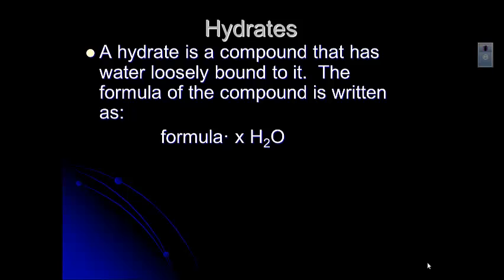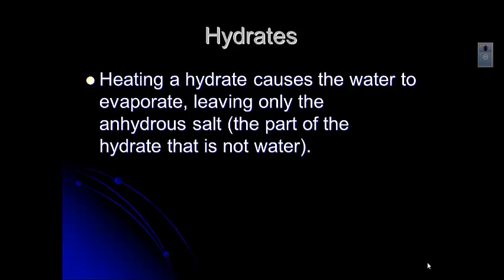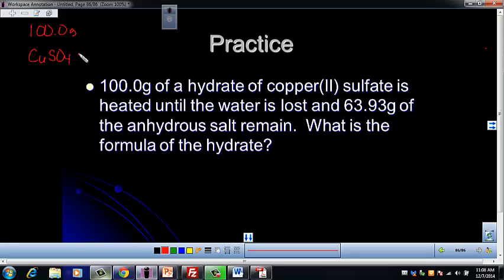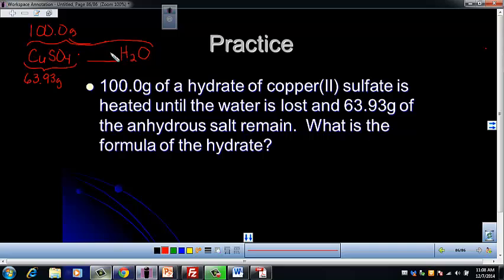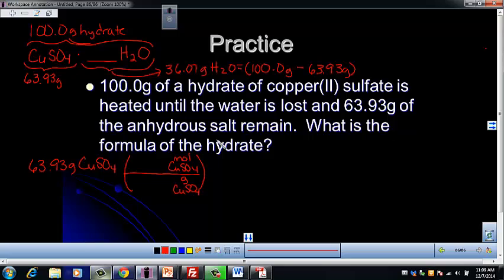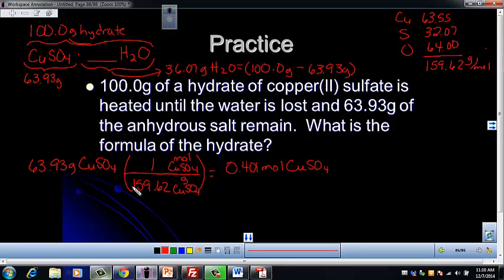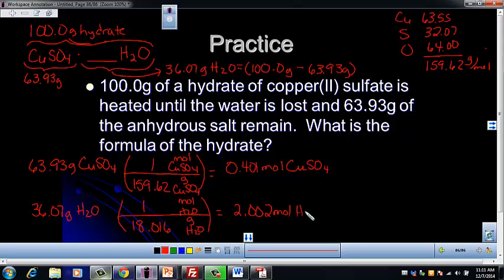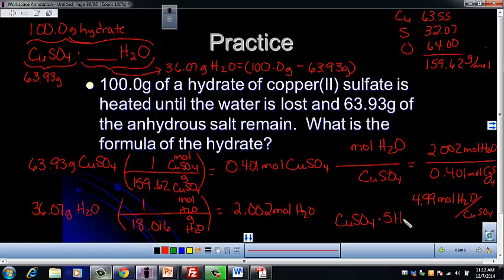Unit 10 - Hydrates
How to determine the formula of a hydrate given the mass of the hydrate and the mass of the anhydrous salt